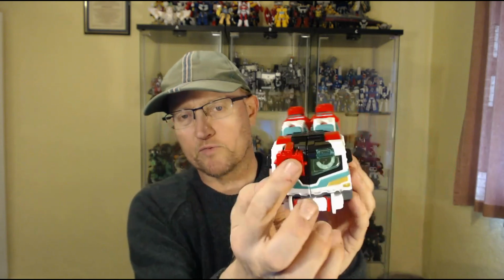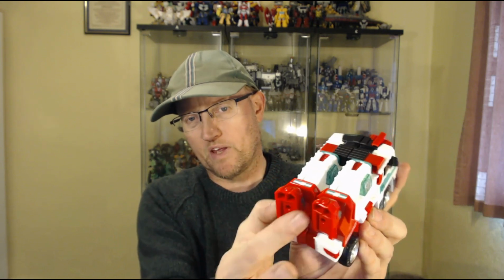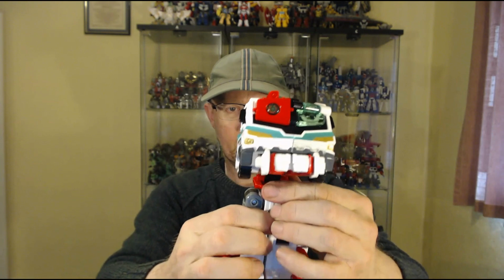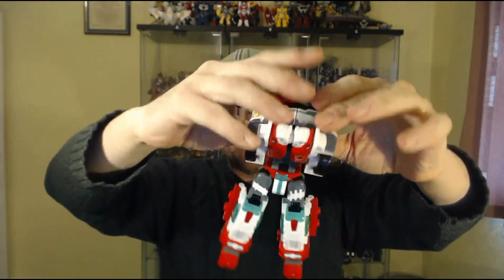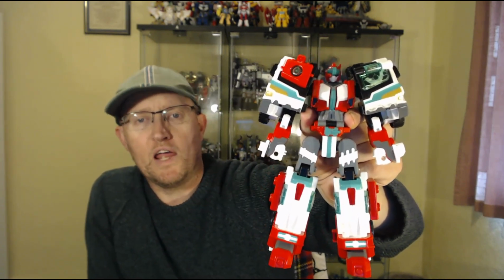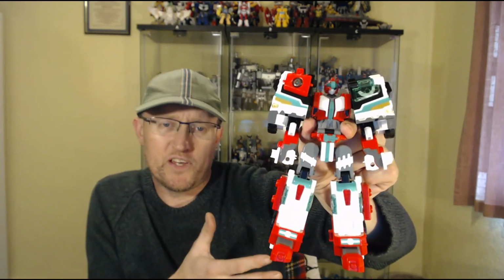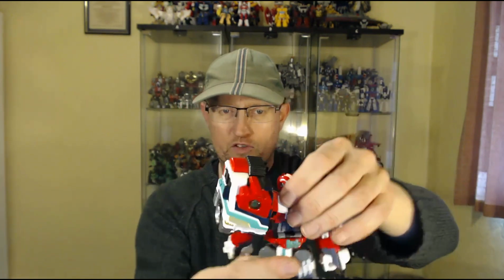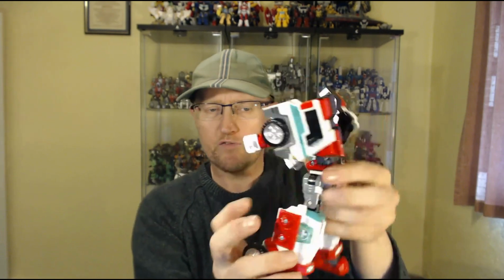Transforming "Eastern Exotica" Review #278 Metal Cardbot Mega Ambler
3rd character from the Metal Cardbot show, Mega Ambler, the white Ambulance Bot.